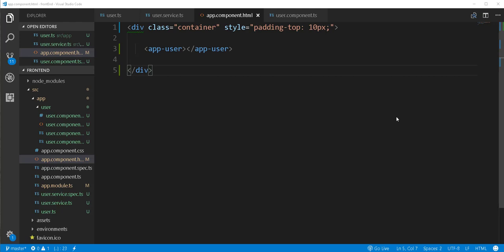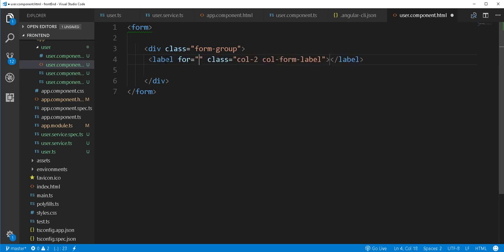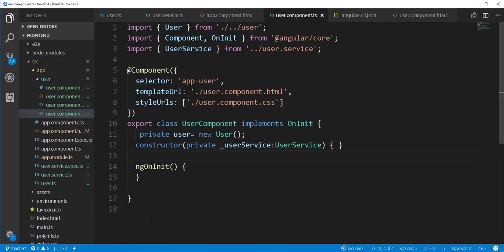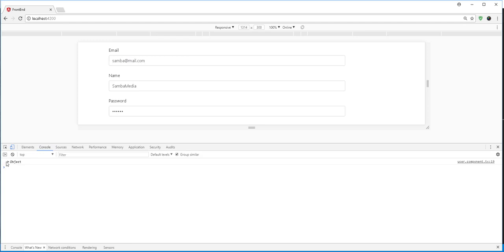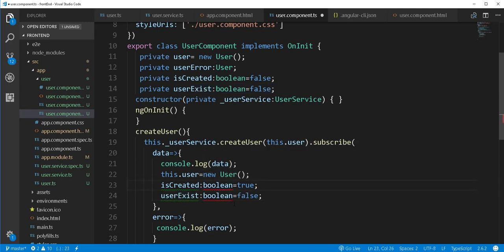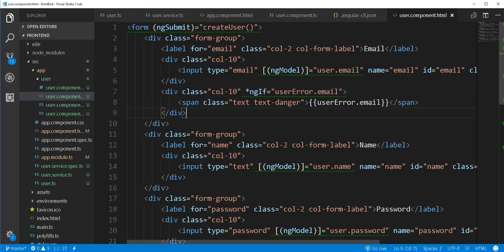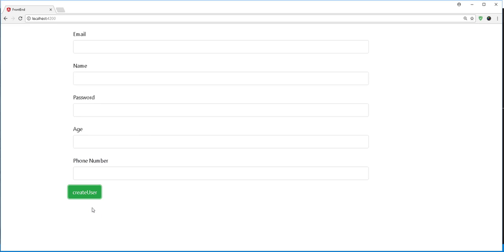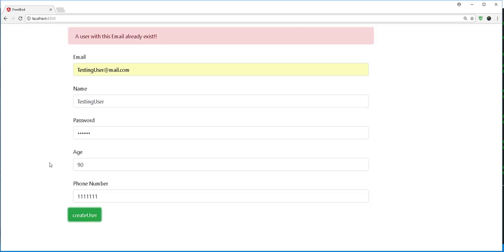SpringRest+ Angular5 Server side Form Validation #5- Front-End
In this tutorial series wer are going to be validating an Angular 5 From entirely from a Spring rest Back-End